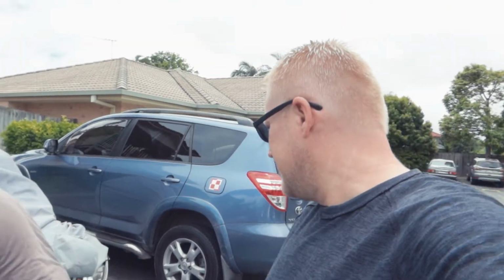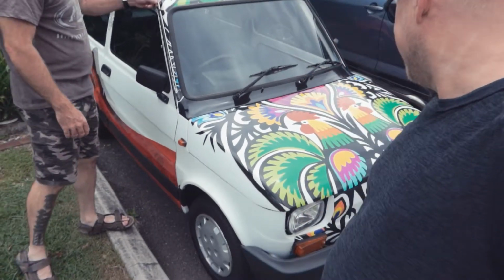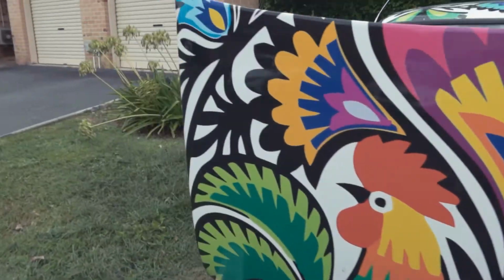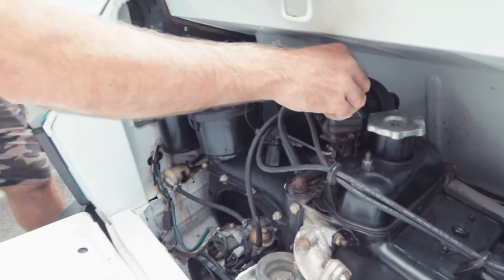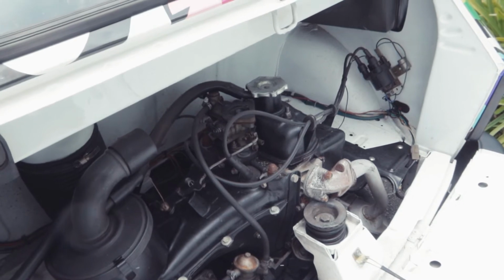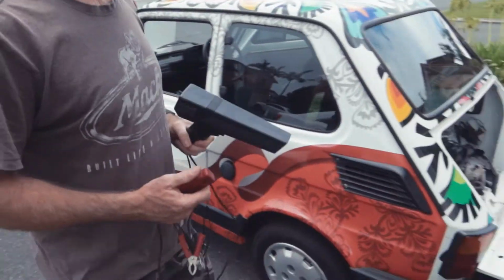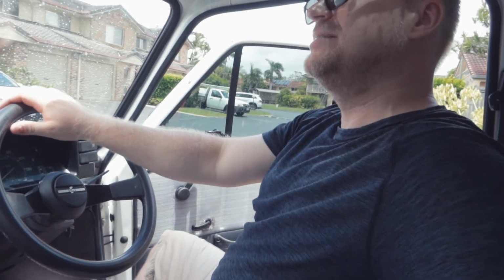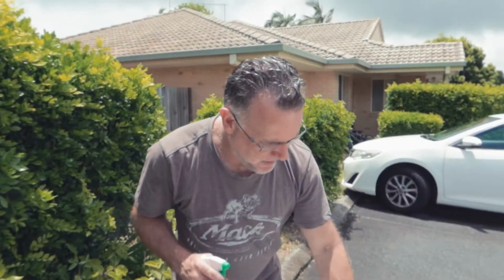It Took Us 2 Hours To Start The Fiat 126p Niki - Vlog 272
It's been a while since we started the car and it took us 2 hours to get it going again.